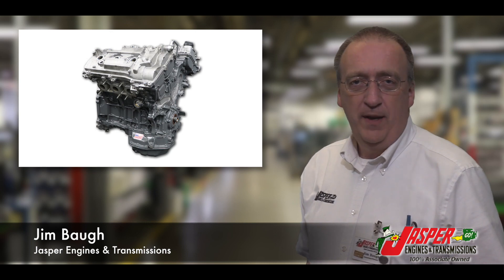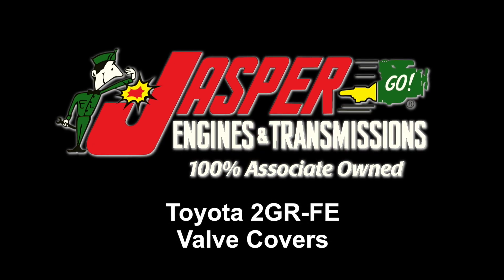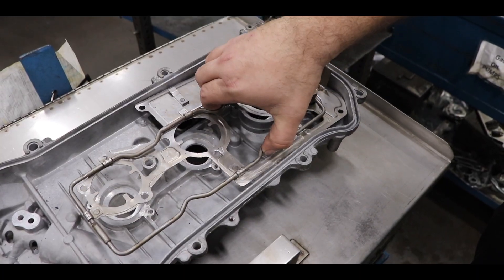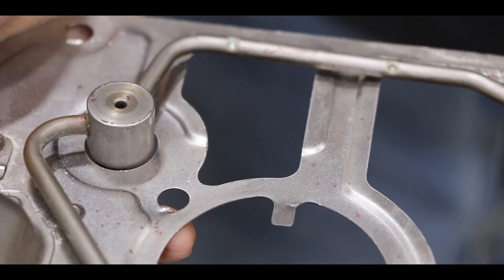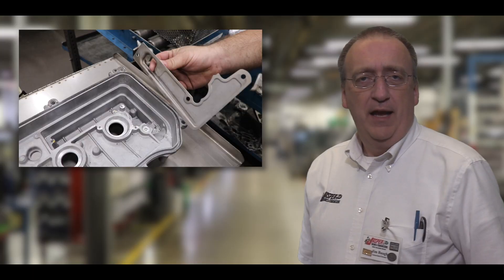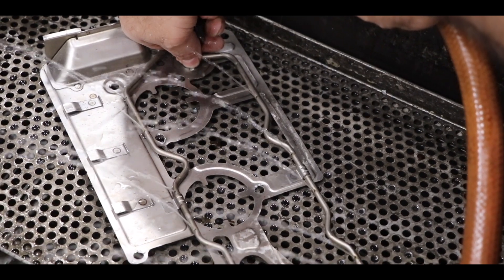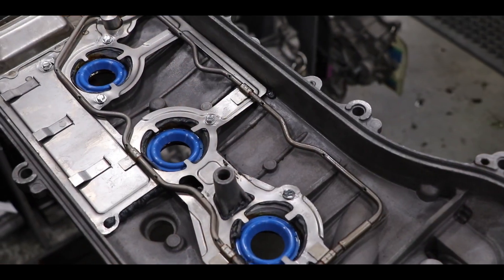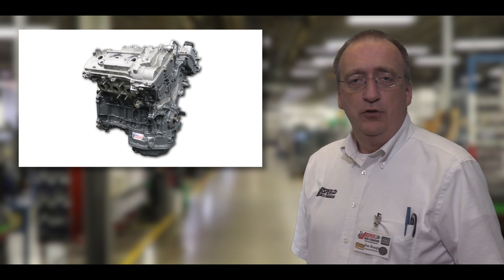Jasper Engines & Transmissions: Toyota 2GR FE Valve Covers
As an important part of JASPER’s remanufacturing process, we include the valve covers installed on our Toyota 2GR-FE engine.